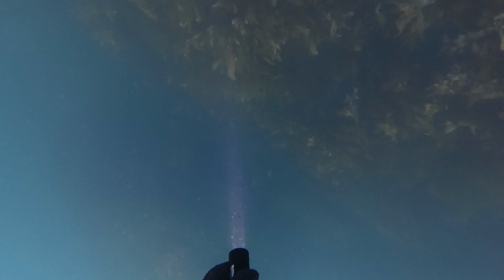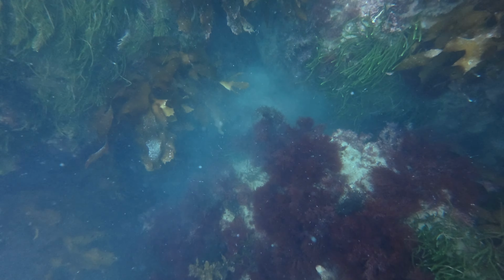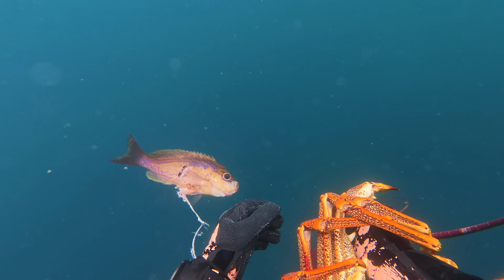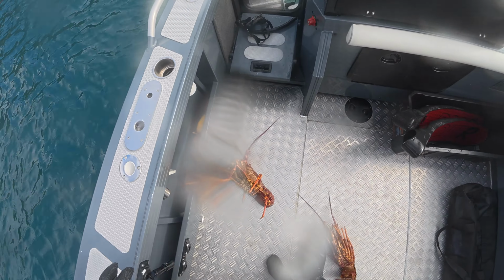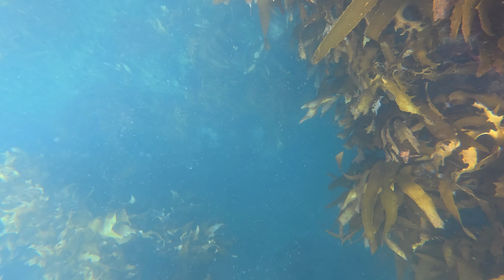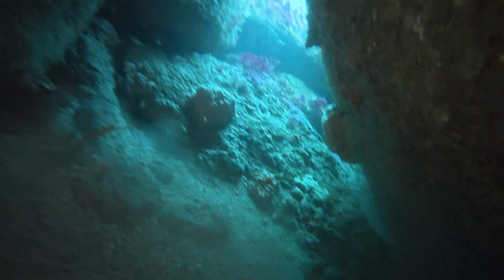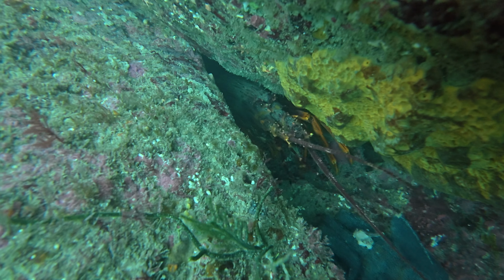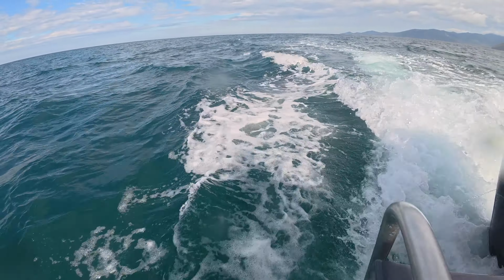Chasing big crays in VIC.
We headed out over the long weekend to try our luck at nabbing a few crays. We were lucky enough to bag out and enjoy some really nice conditions.